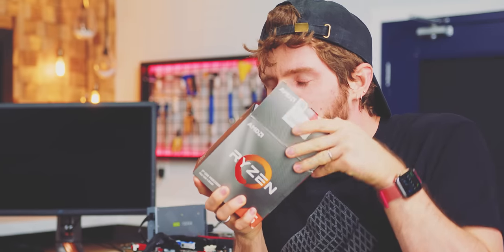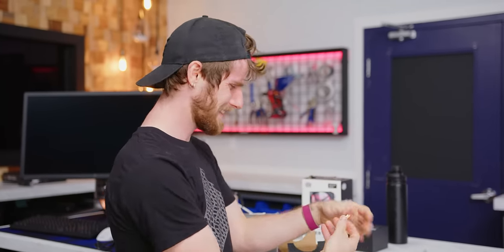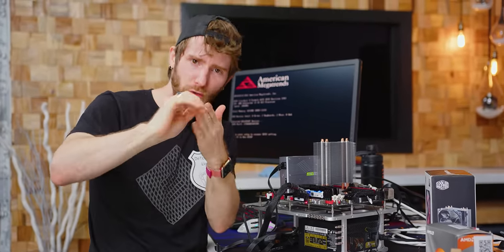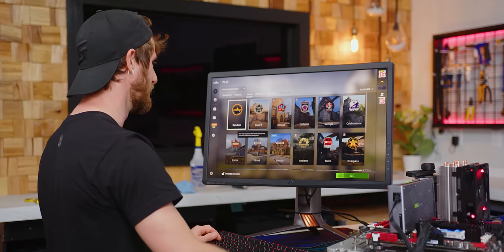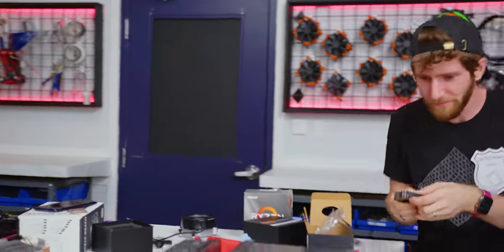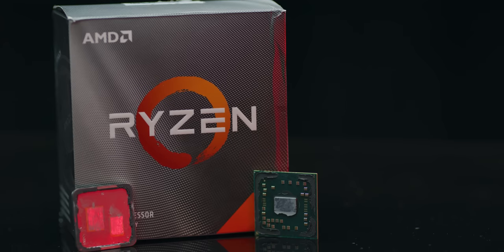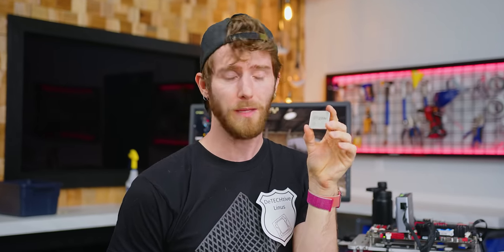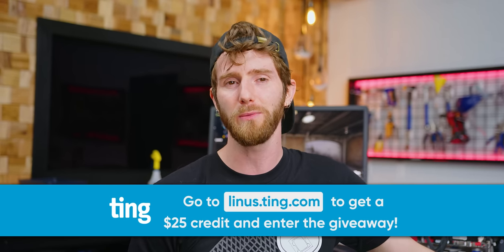I Ordered a FAKE Ryzen 5 3600 from Best Buy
Get a $25 Ting Mobile credit (and enter to win a Galaxy S21+ 5G and Ting swag)

We got our hands on what was supposed to be an AMD Ryzen 5 3600 from Best Buy and you won't believe what's inside!